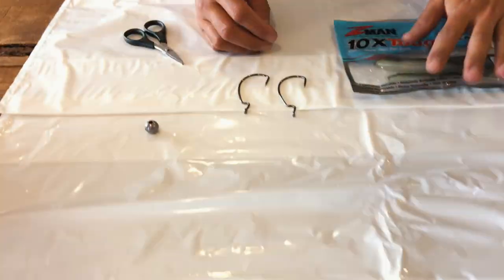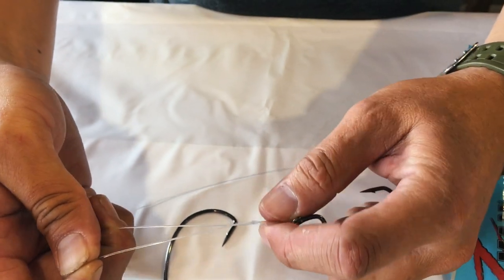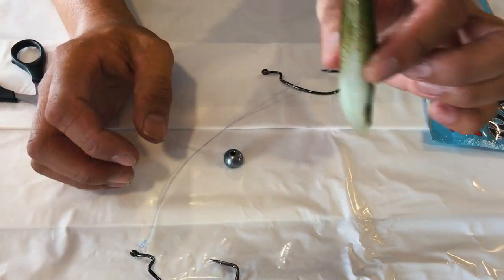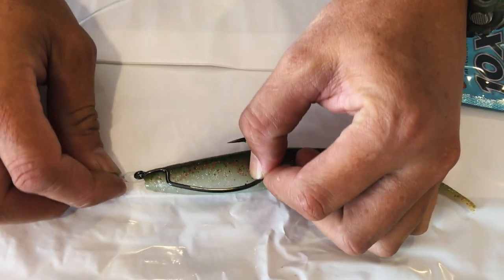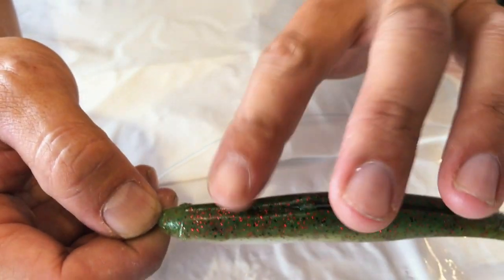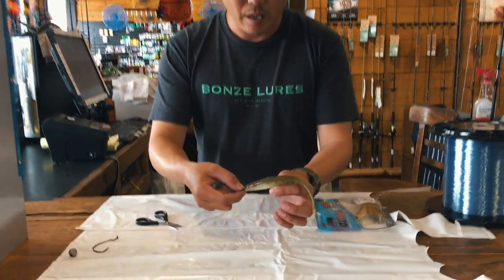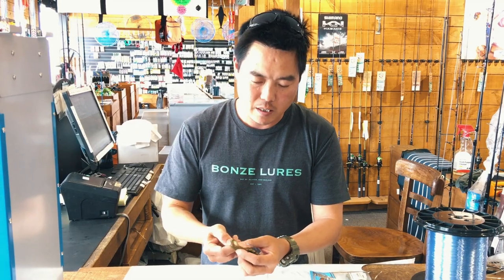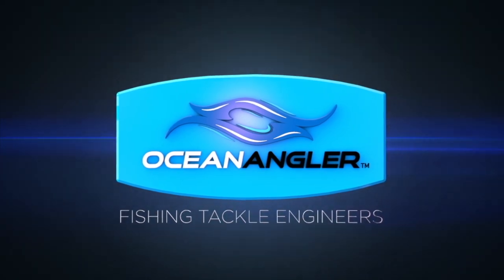How to rig a soft bait with a worm hook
In the this video John shows us a different way to rig Zman Softbaits using a worm hook. He also talks through some of the advantages of using this method. There are some exciting tips to try out on your next trip!